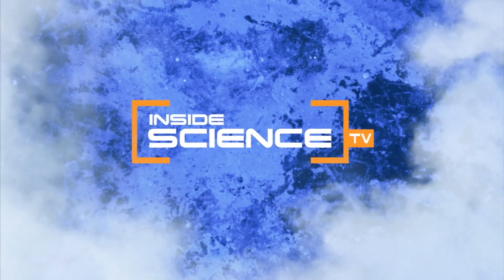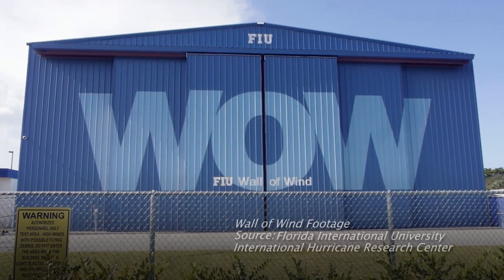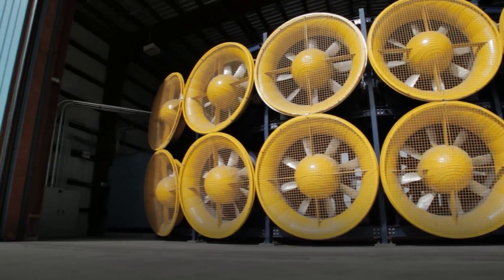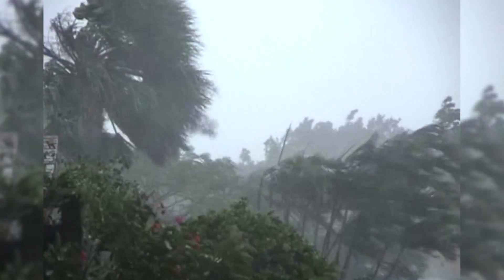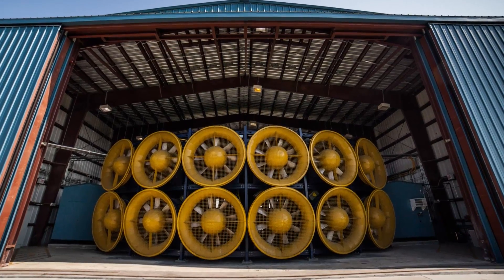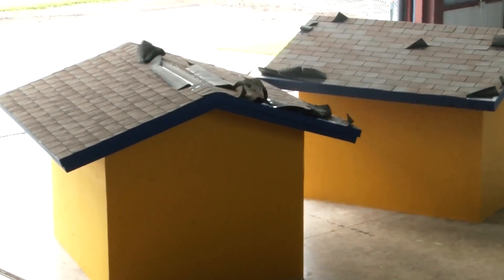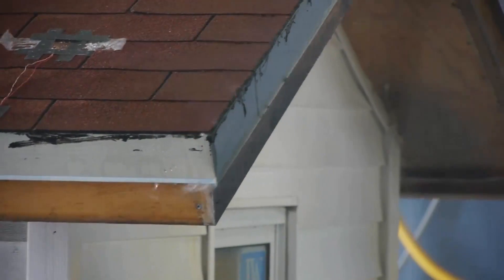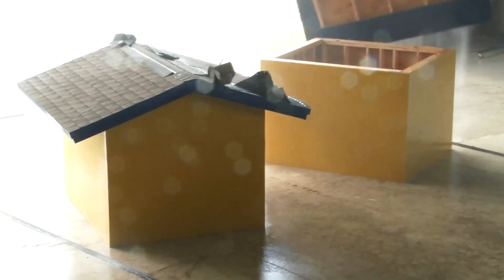Creating Monster Winds to Boost Hurricane Safety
'Wall of wind' rushes to increase disaster resilience.  More can be found at .